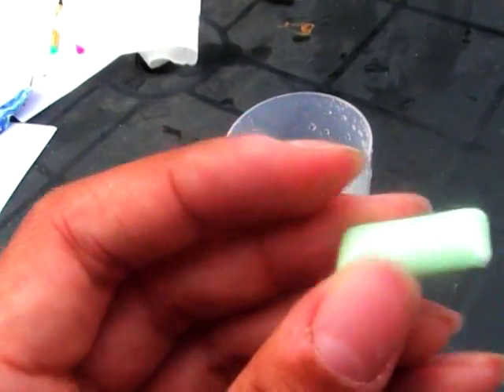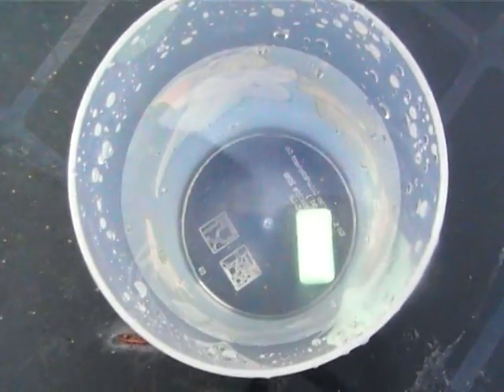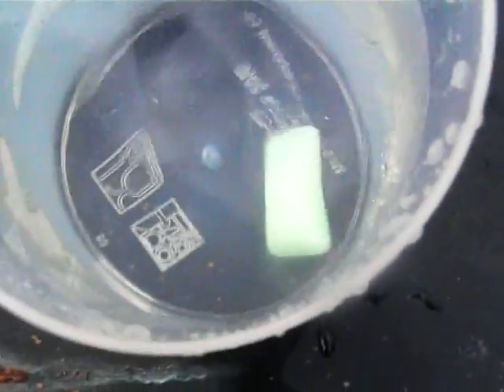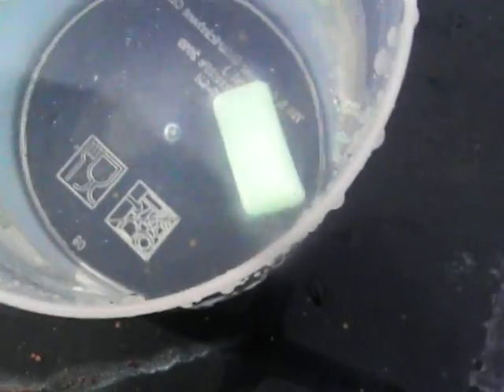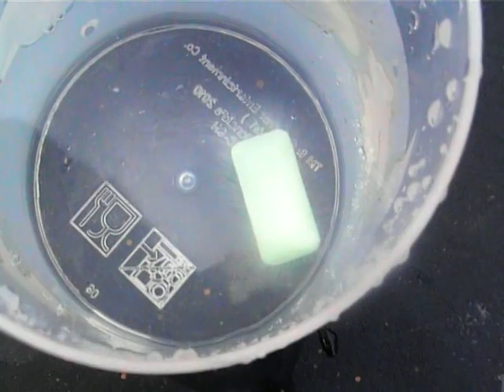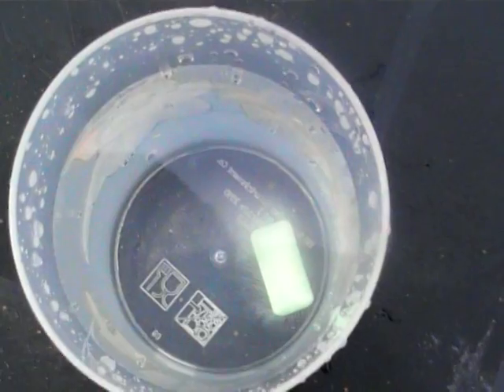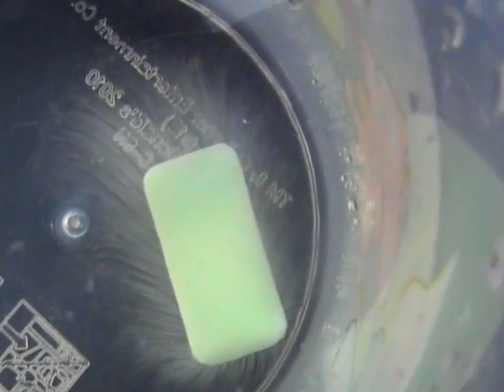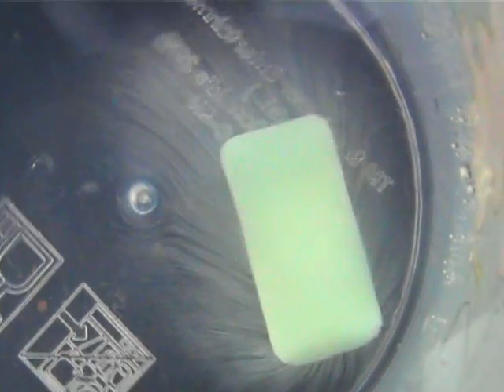Chewing Gum Experiment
Beautiful patterns emerging around a chewing gum as it dissolves in water. Fascinating.
What is the scientific explaination to this ?